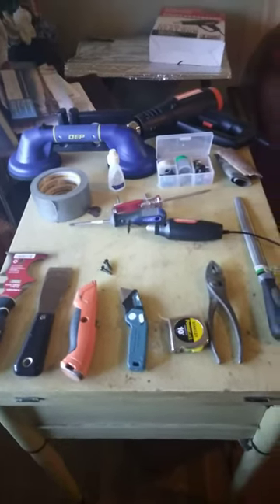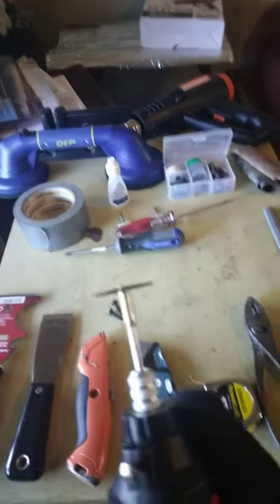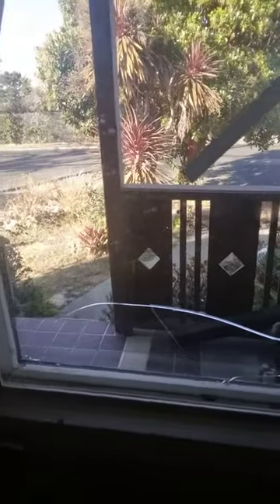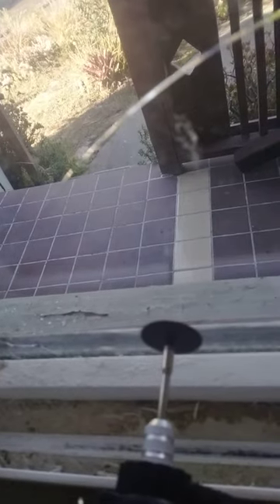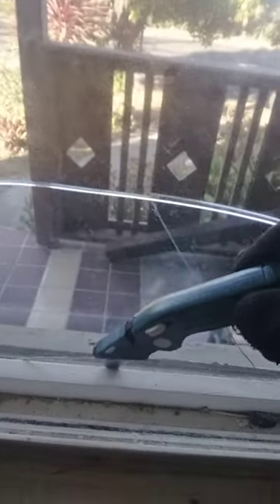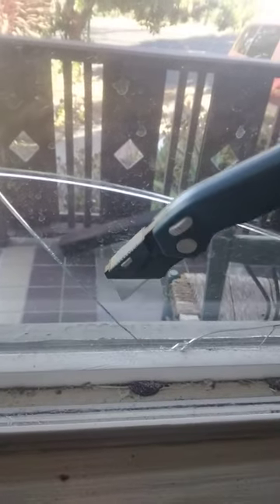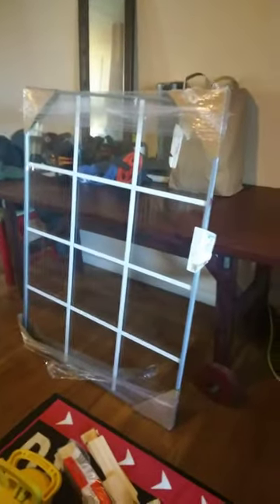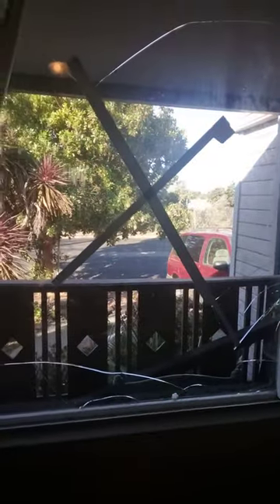Remove and replace picture window 1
Tools and techniques to replace broken window.